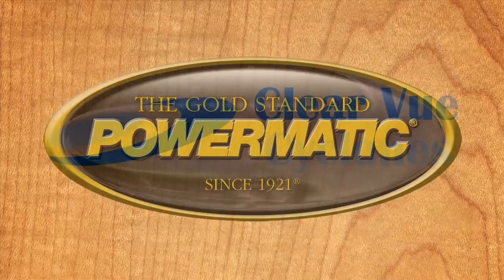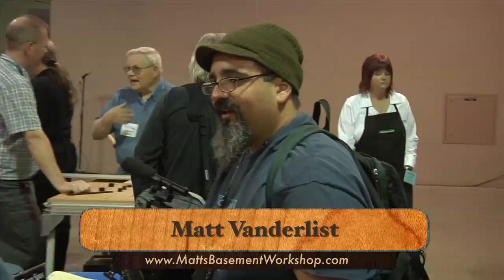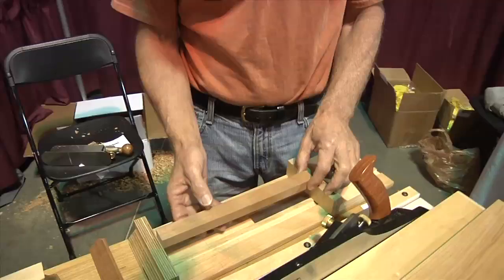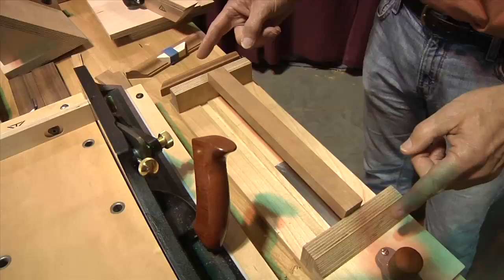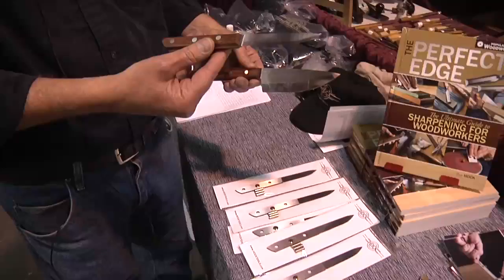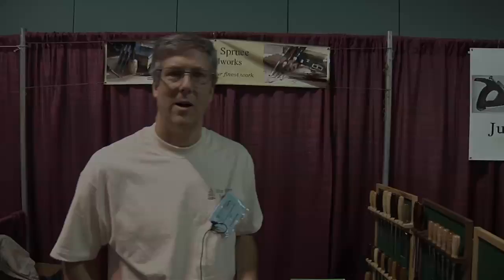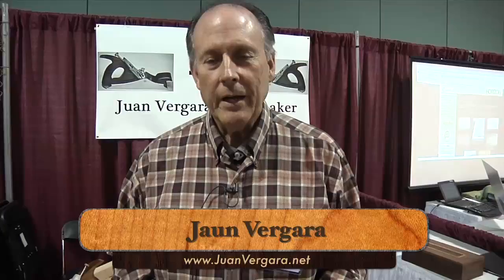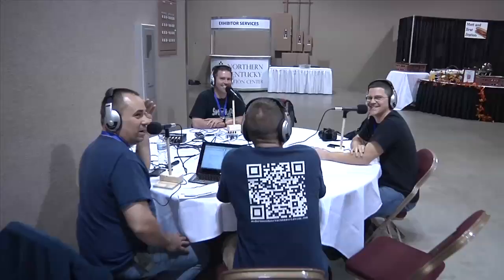210 - Woodworking in America 2013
Woodworking in America is a conference held every year by the folks at Popular Woodworking Magazine. The conference features classes from various woodworking experts, a bustling vendor floor where you can quickly max out your credit cards, and numerous official and unofficial after-hours events. Personally, my favorite aspect of the show is the camaraderie. More than any other woodworking event, WIA brings out the online woodworkers. That means I get to put faces with the names I've been communicating with for years. And for the first time ever, all three co-hosts of Wood Talk were in the same place at the same time. The result of that can be heard in Wood Talk #154

While I'd love to show you extensive footage of the classes, that just isn't possible. There are always intellectual property hurdles and not to mention, video/audio quality concerns. So this video shows a few highlights and then focuses primarily on the vendors. It's always fun to see new tools I'll probably never buy and the vendors usually aren't shy about discussing their products.